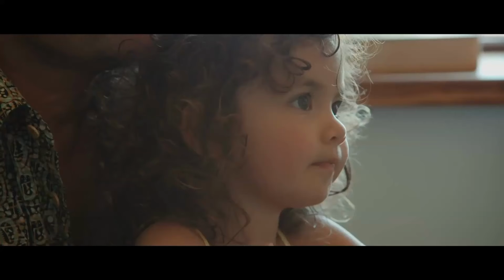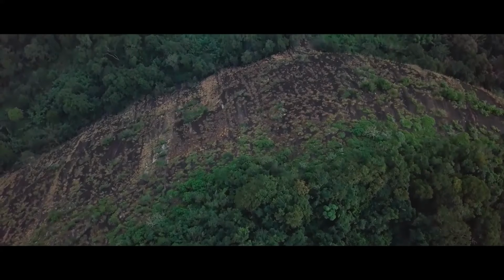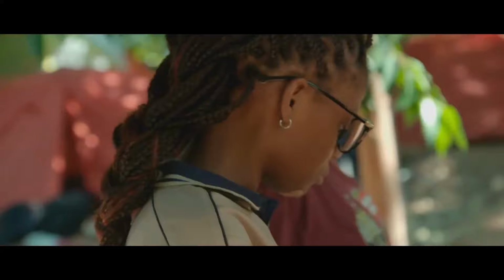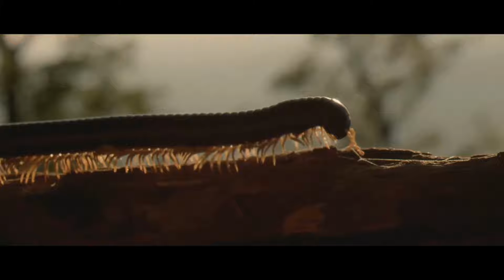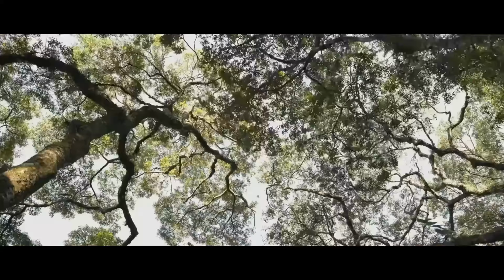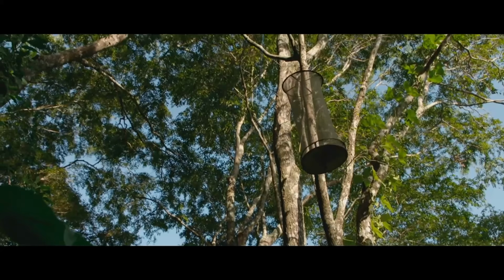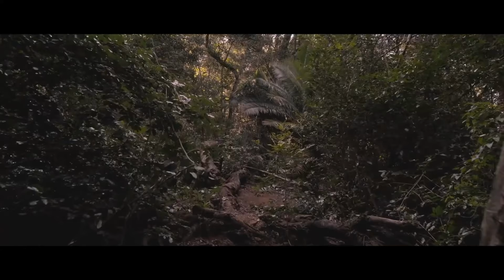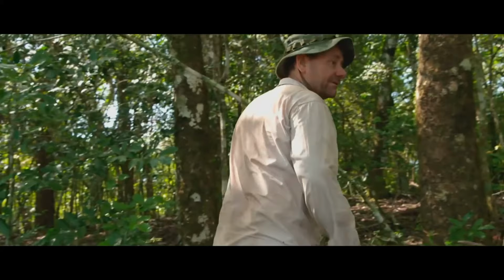Rediscovering the Lost Forest | Mount Lico's Hidden Ecological Gem | National Geographic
Embark on a captivating journey to Mount Lico, a hidden gem nestled in the heart of Mozambique, as we unveil the wonders of its lost forest in this mesmerizing YouTube video.

In this enchanting episode, we explore the unique ecosystem of Mount Lico, an ancient volcanic mountain shrouded in mystery and surrounded by lush tropical landscapes. Join us as we uncover the secrets of this untouched forest, which remained hidden from the world for decades.

Witness the remarkable story of the rediscovery of Mount Lico's lost forest. Delve into the history of the mountain and its forest, revealing how it managed to evade scientific exploration and remain virtually unknown to the outside world. Learn about the efforts made by passionate researchers and conservationists to unveil its hidden treasures.

Through breathtaking footage and immersive storytelling, we guide you through the dense foliage and towering canopy of Mount Lico's forest. Encounter a vibrant tapestry of biodiversity, with unique plant species, exotic birds, and rare animals that call this pristine ecosystem home.

Join us as we interview passionate scientists and local guides who share their knowledge and insights into the ecological importance of Mount Lico's lost forest. Learn about the delicate balance that exists within this ancient habitat and the ongoing conservation efforts to protect its fragile ecosystem.

Marvel at the magnificent beauty of Mount Lico itself, with its striking volcanic cone and rugged cliffs. Witness the panoramic views from the summit, offering a glimpse into the vastness of the surrounding landscape and the interconnectivity of the region's ecosystems.

But the video doesn't end with exploration and appreciation. Discover the challenges faced by Mount Lico's lost forest, including deforestation, climate change, and illegal activities. Learn about the measures being taken to preserve this ecological treasure and ensure its survival for future generations.

Prepare to be captivated by the hidden wonders of Mount Lico's lost forest. Whether you're an adventurer, a nature enthusiast, or simply curious about the world's untouched realms, this YouTube video will transport you to a world of unparalleled beauty and ignite a passion for conservation. Join us on this remarkable expedition as we celebrate the rediscovery and preservation of Mount Lico's hidden ecological gem.

This channel does not claim any right over any video.